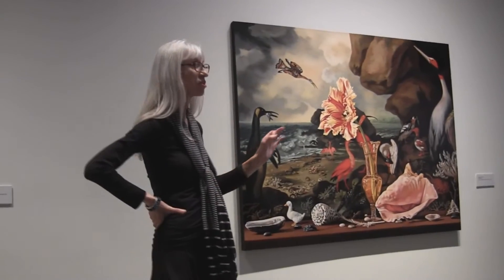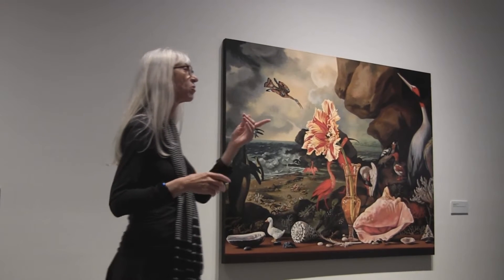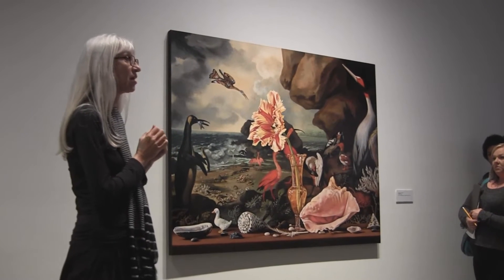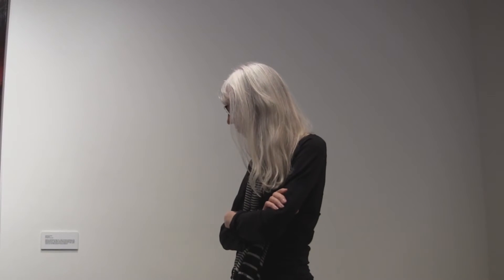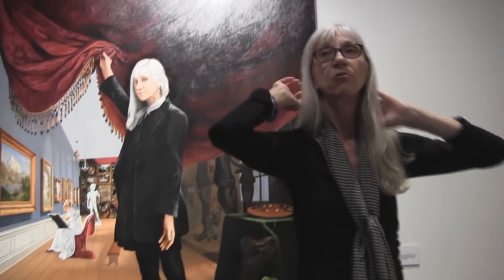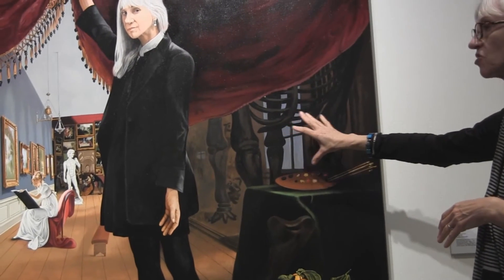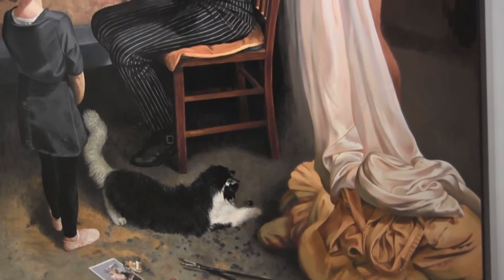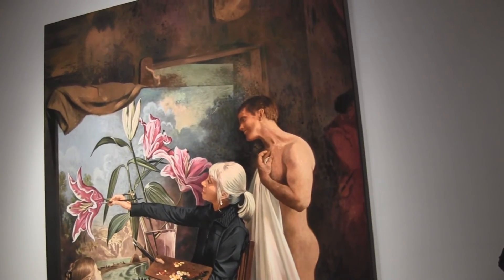An Evening with Sherrie Wolf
Sherrie Wolf  discusses her paintings. Her exhibit, Baroque Sensibilities, will be at the museum until June 15th, 2014.